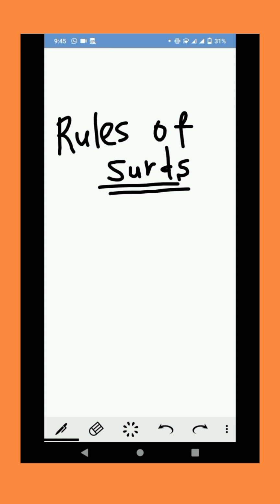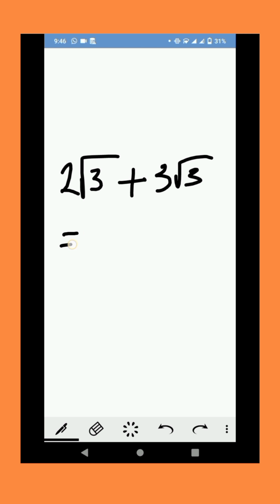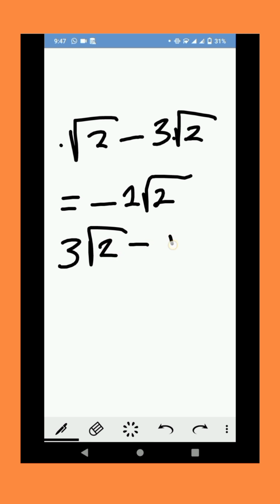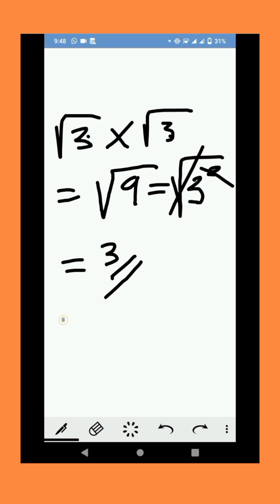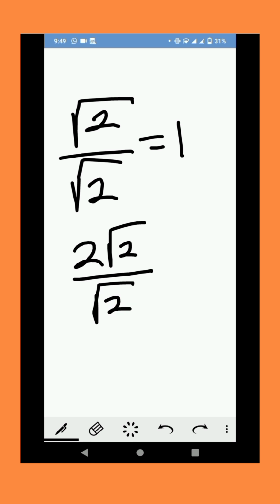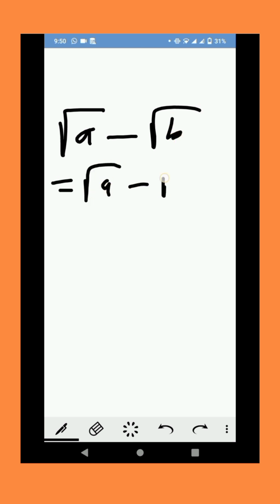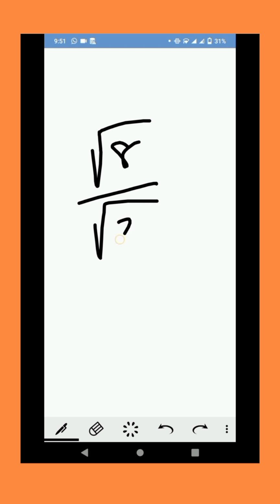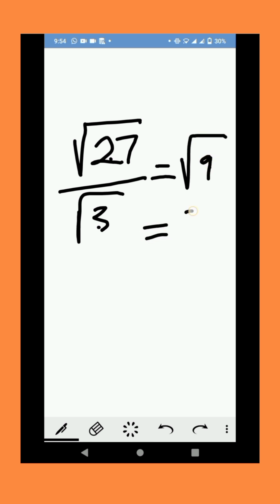Rules of surds | Beginners guide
This video seeks to explain how to solve problems involving surds.